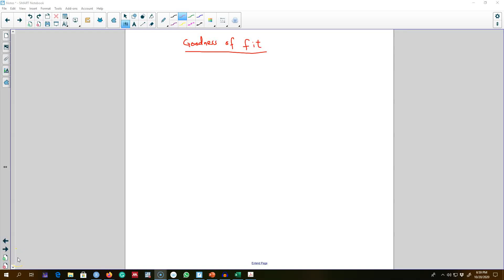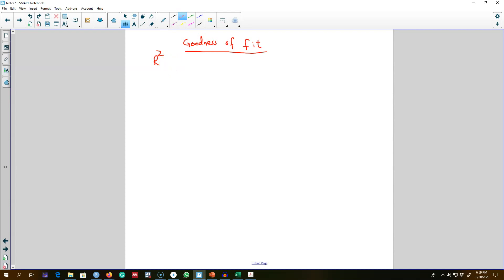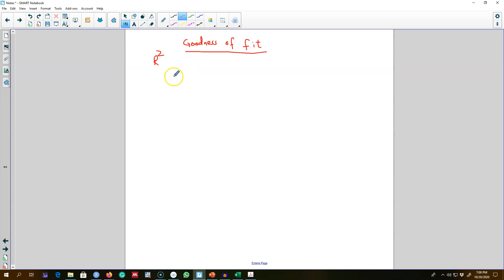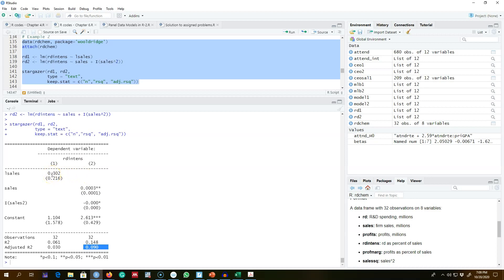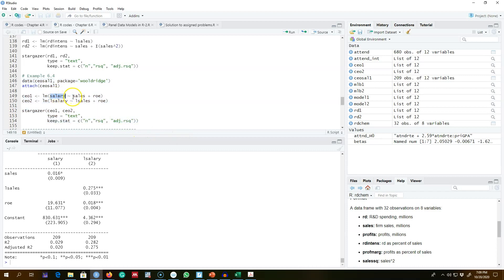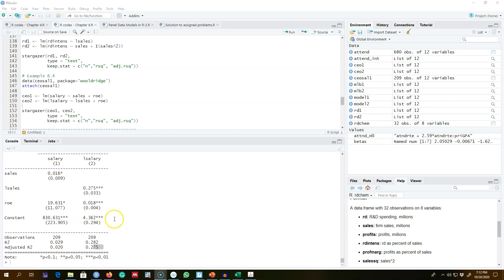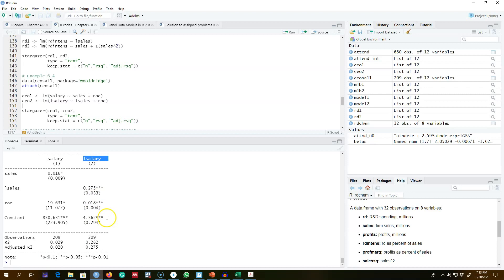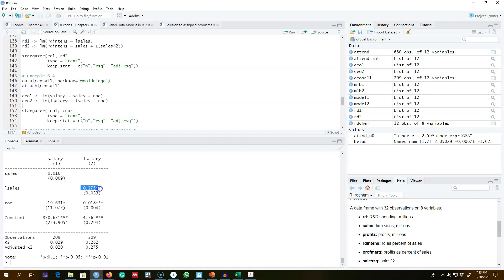6.8 - Adjusted R-squared: Comparing Models (Example in R)